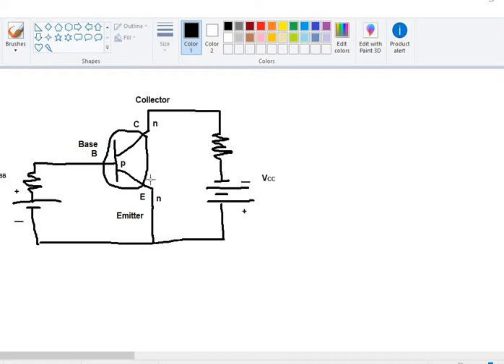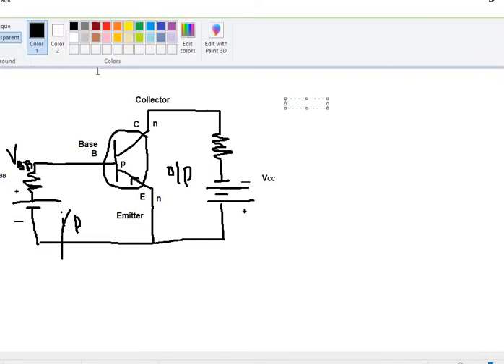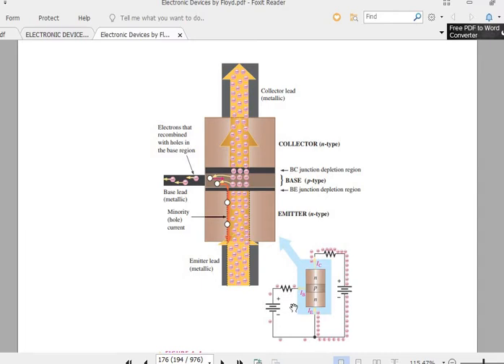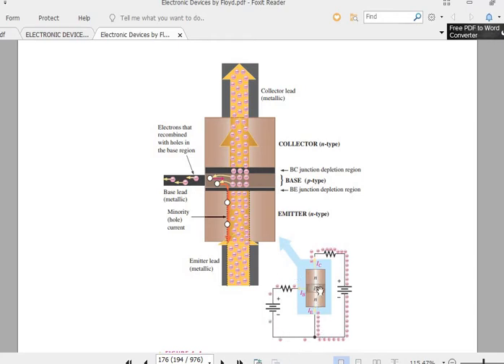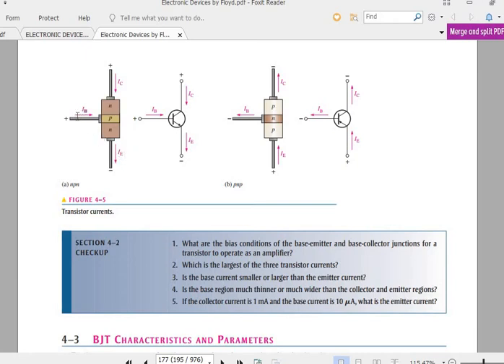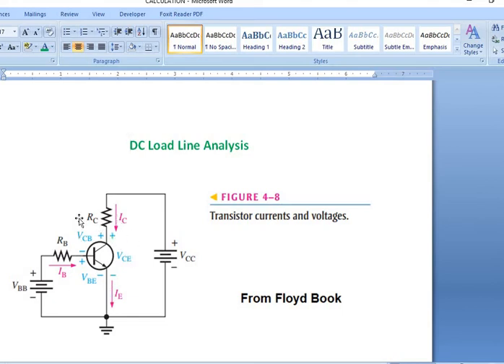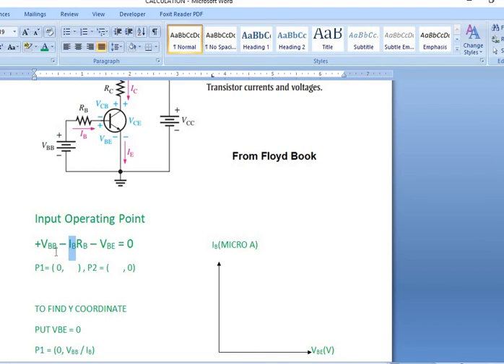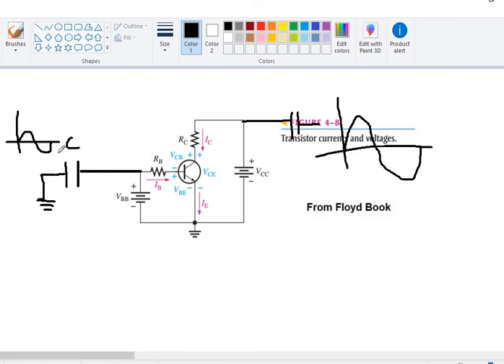EDC Lecture 20 4 2021 Online